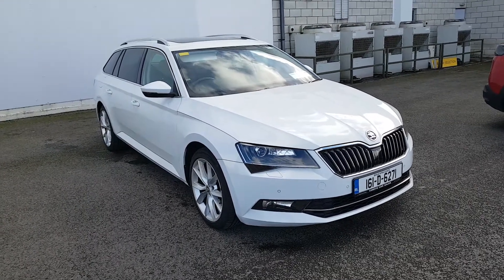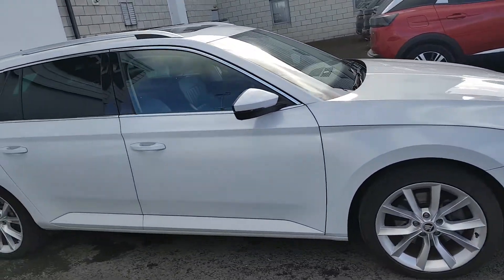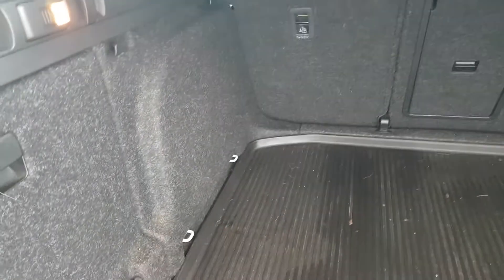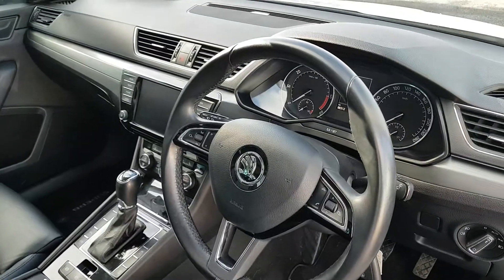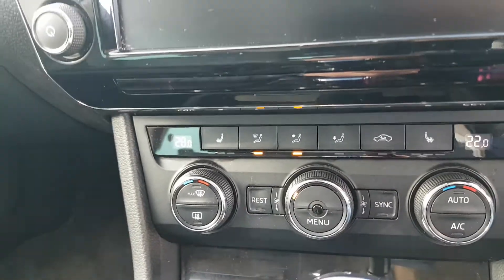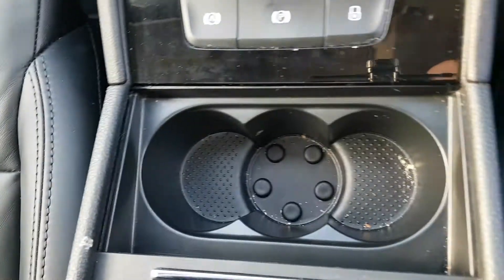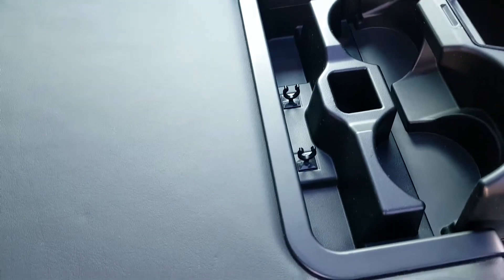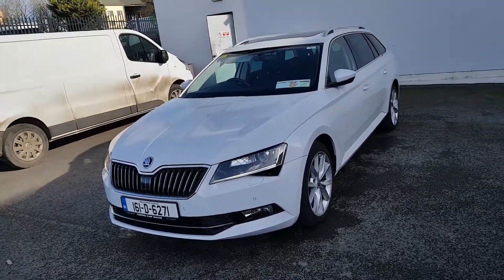161D6271 - 2016 Skoda Superb COM ST 2.0TDI 190HP DSG TOP SPEC 21,495